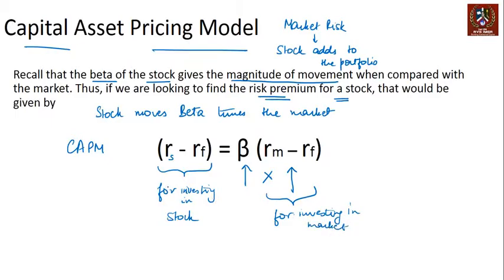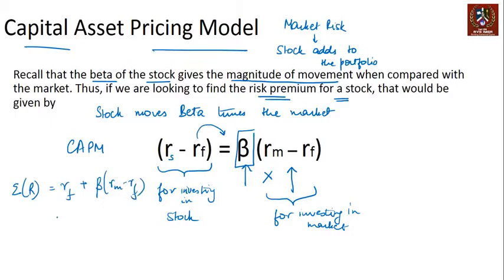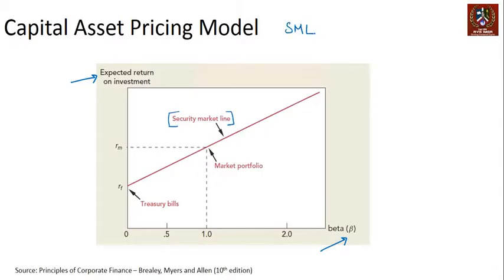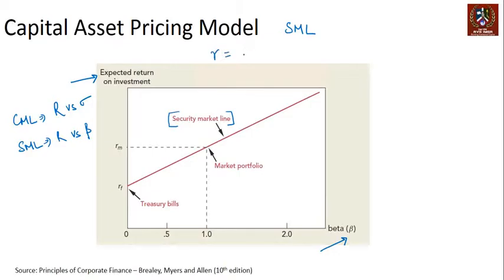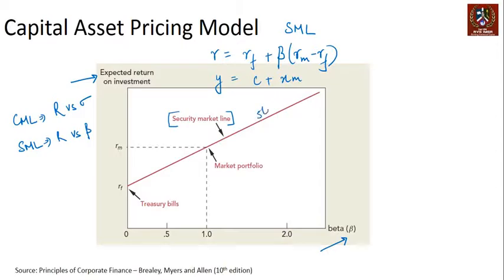Risk and Return 8